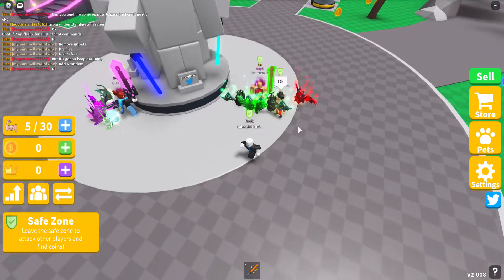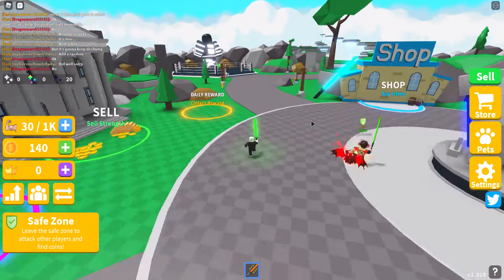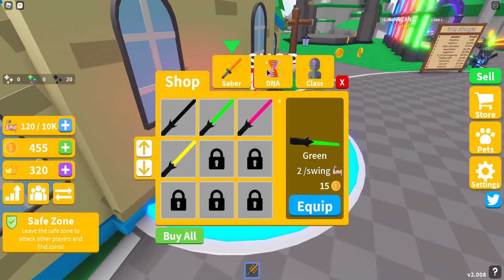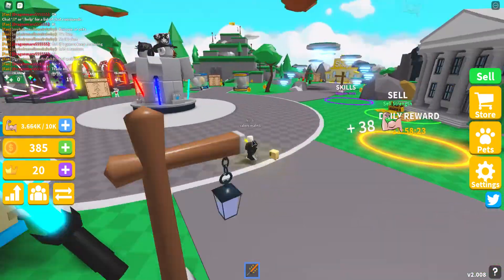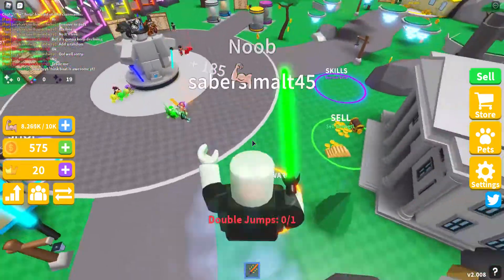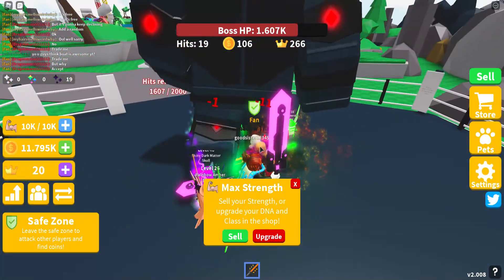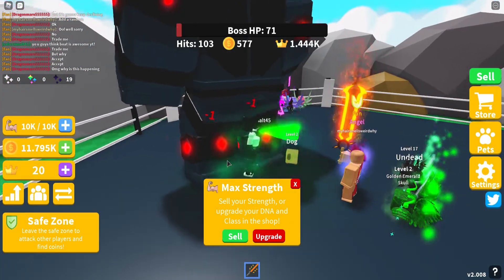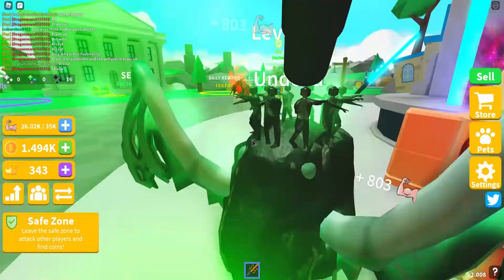SABER SIM NOOB TO PRO PART 1!!!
Heres part 1 of me getting this acc good ill keep u guys updated on his progress.